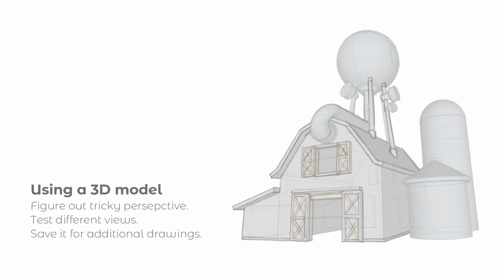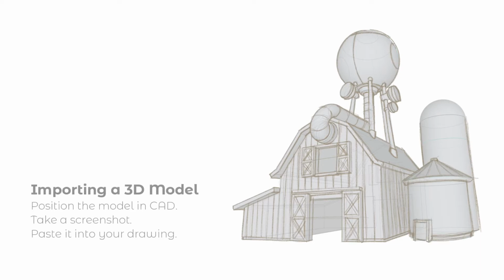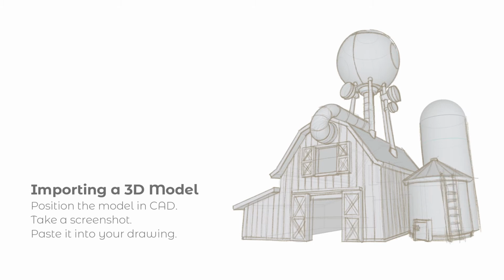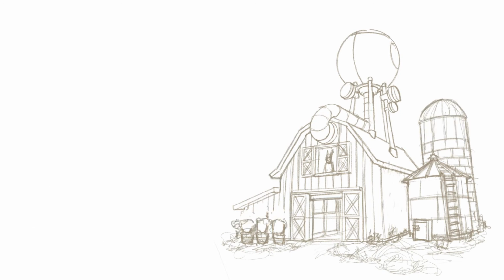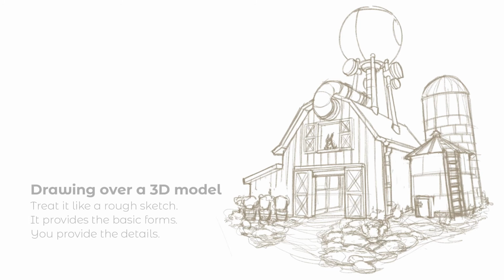Design Sketching - Starting With a 3D Model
A design drawing demo. Made in Procreate.

Here's what I discuss in this video:

Using a 3D model to develop a drawing
Rendering